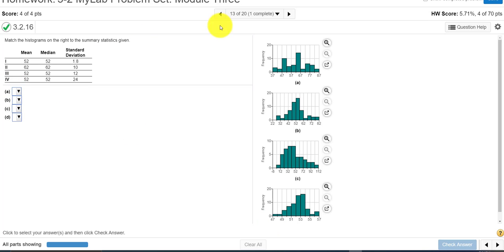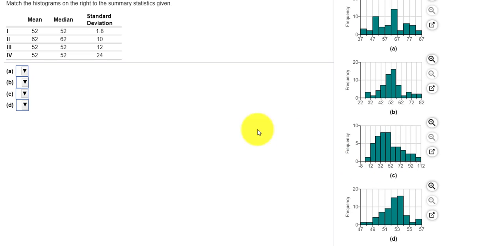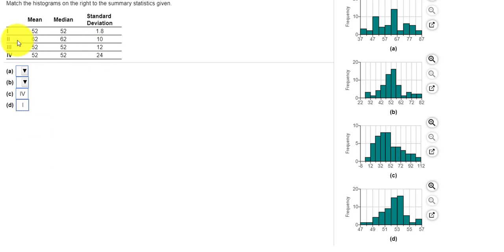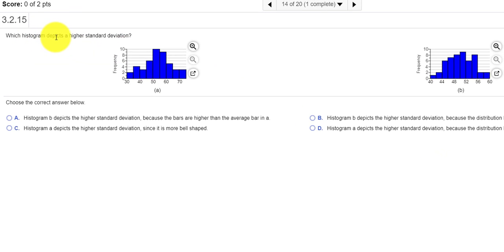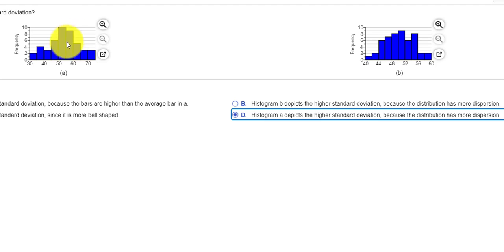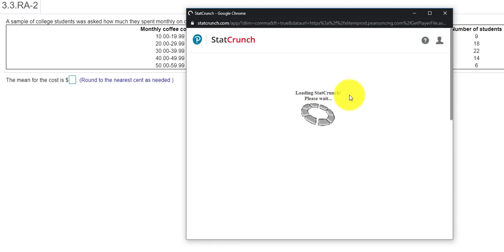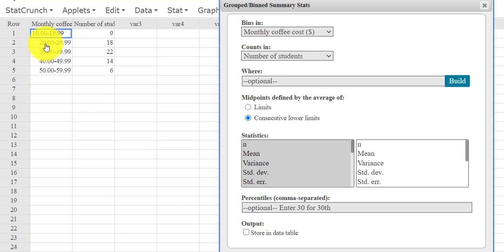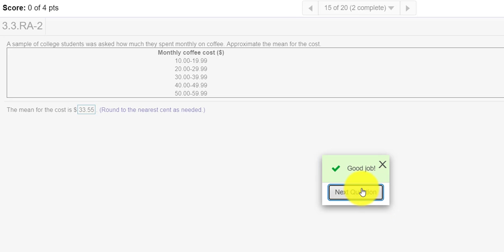MAT 130 HW 3-2 Problems 13 to 15